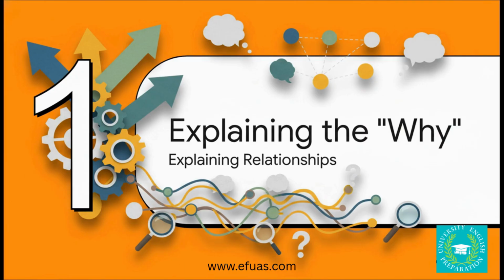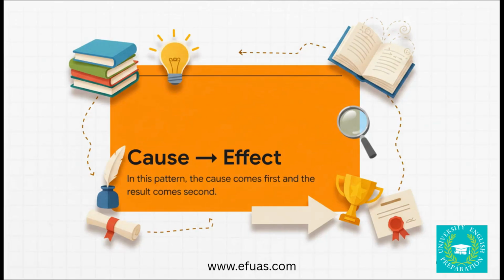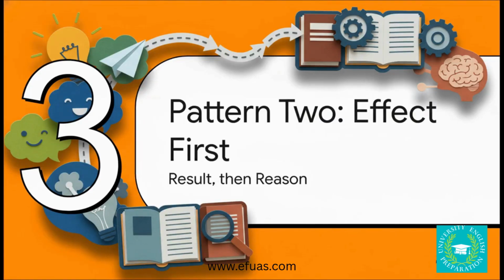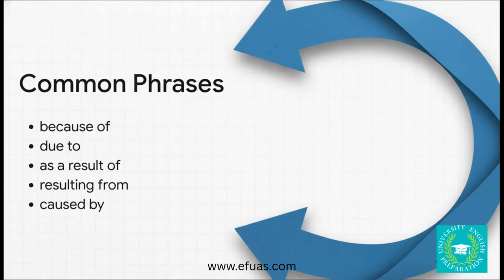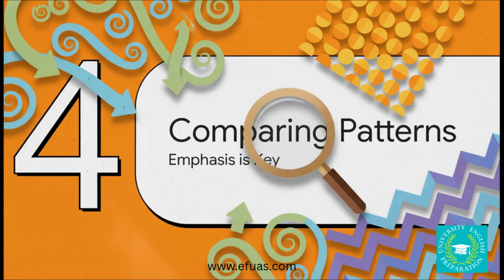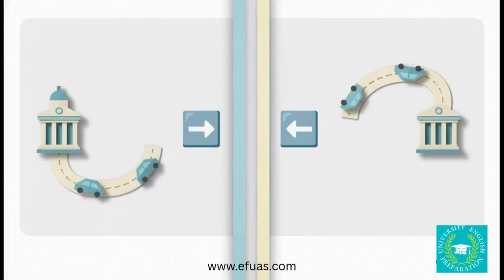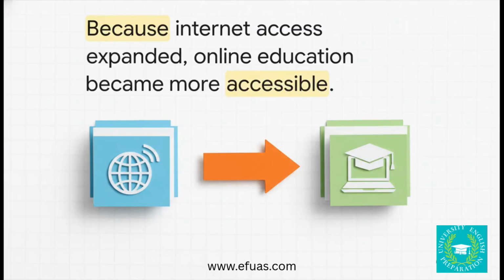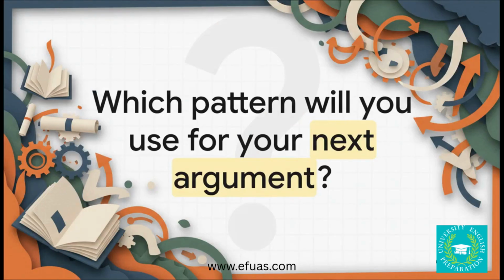The Language of Cause and Effect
How do you clearly explain cause and effect relationships in academic writing?

If you are a student preparing for an English-medium university, understanding how to express cause–effect relationships is an essential academic writing skill. Professors expect you not only to describe what happens, but also to explain why it happens using clear and structured academic language.

In this lesson, you will learn the two most common patterns used in academic English:
Cause → Effect (reason first, result second)
Effect → Cause (result first, explanation second)
The lesson begins with simple explanations and gradually moves toward more academic examples used in university essays, research papers, and presentations.

✔ The difference between cause–effect and effect–cause sentence patterns
✔ How to use common academic connectors such as:
because
since
as
therefore
consequently
thus
due to
because of
as a result of
✔ How to structure logical explanations in academic essays
✔ More than 20 graduated examples, from simple to university-level sentences
✔ How to avoid common ESL mistakes when explaining relationships between ideas

🎓 Why Cause–Effect Language Matters at University
Cause-and-effect explanations are fundamental in:
research essays
scientific reports
literature reviews
policy analysis papers
argumentative writing
academic presentations
Strong cause–effect language helps you:
demonstrate analytical thinking
organize arguments logically
explain relationships between ideas
write more clearly and academically

📌 Perfect For
ESL and international students
English for Academic Purposes (EAP) learners
first-year university students
IELTS / academic writing preparation
students entering English-taught universities

📚 Academic English Preparation
Develop the academic writing, reading, and critical thinking skills needed for university success with EFUAS.com’s Turbo English and Turbo Intensive certificate programs.
These programs are specifically designed for students preparing to study in English-medium universities worldwide.
Visit EFUAS.com to strengthen your academic readiness.
Clear academic writing explains not just what happens — but why it happens.
Master cause-and-effect language and improve your university-level writing.